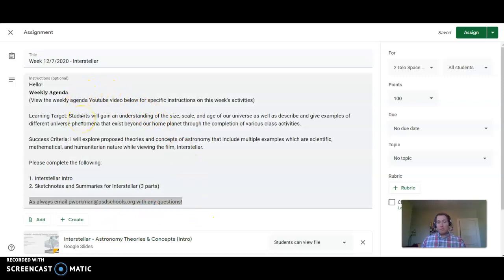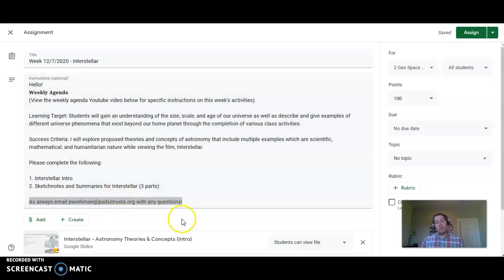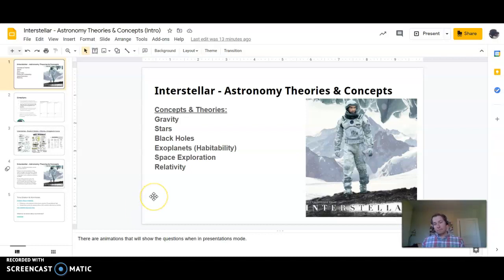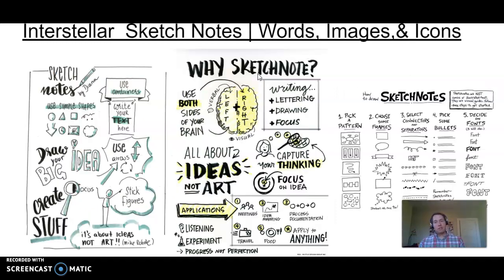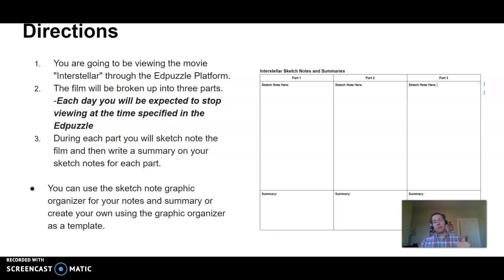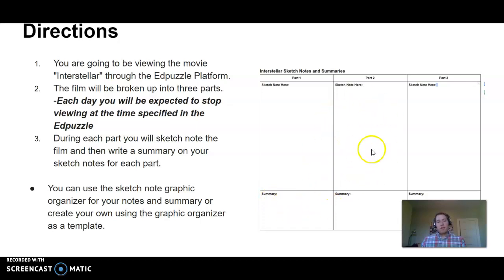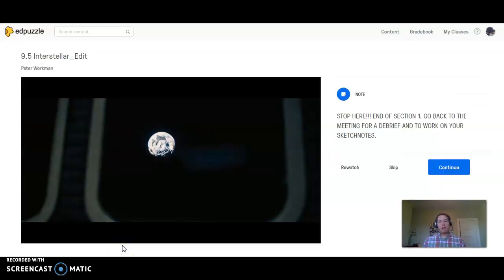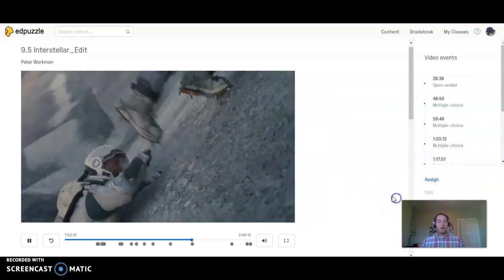Week 12/7/2020 Geo Space